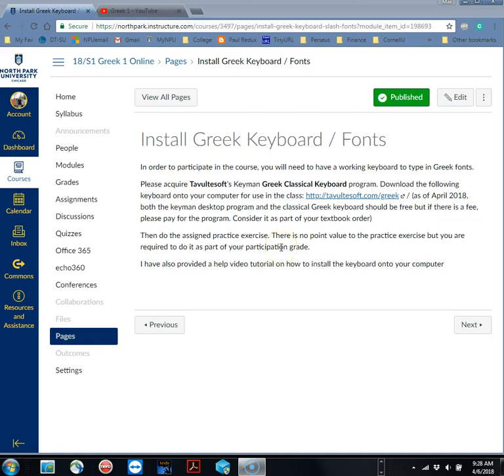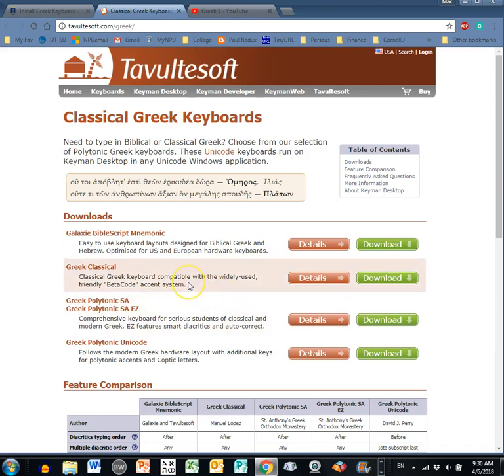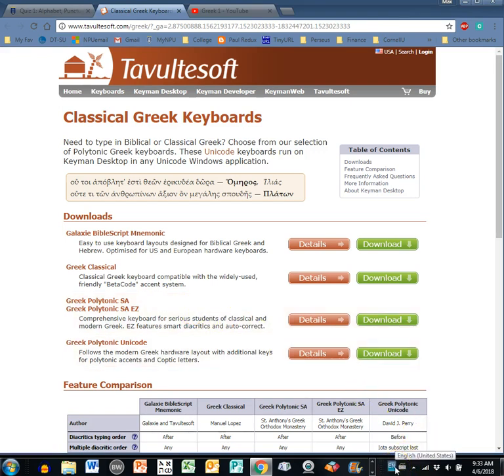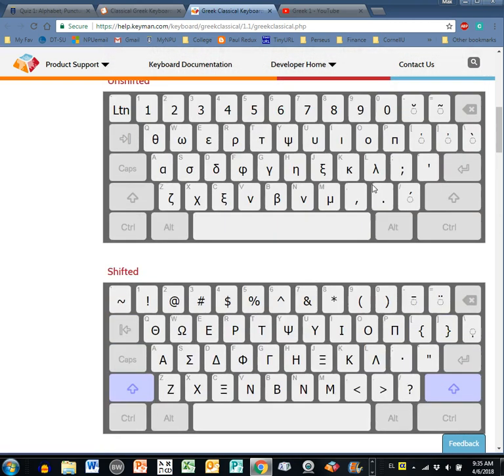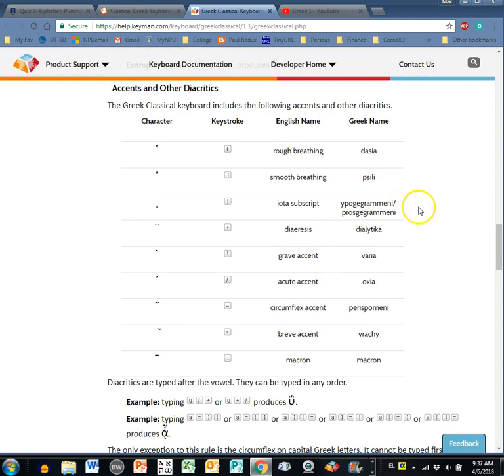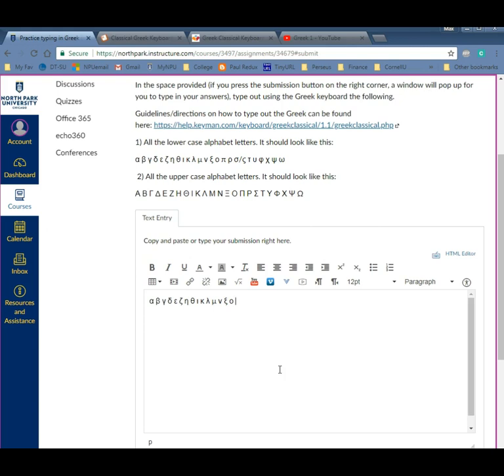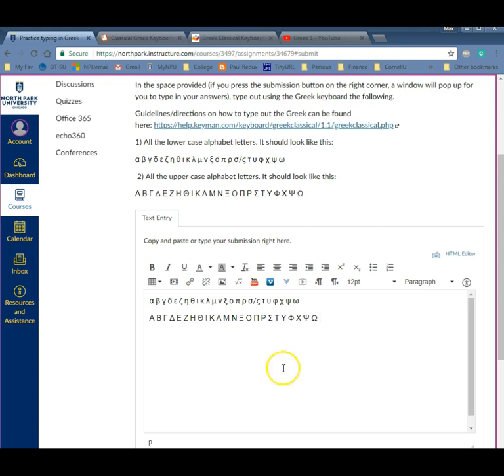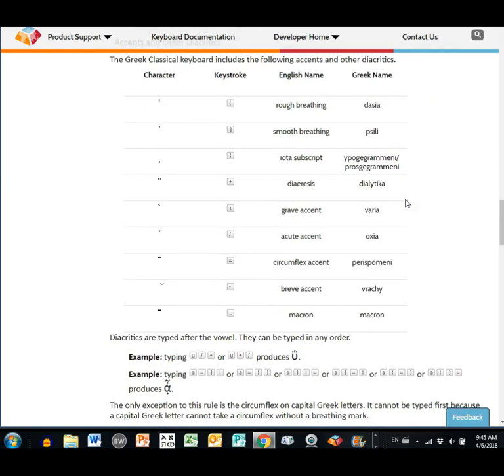Intalling and Using the Greek Keyboard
This is a brief tutorial on how to install the free classical Greek keyboard download from keyman/Tavultesoft